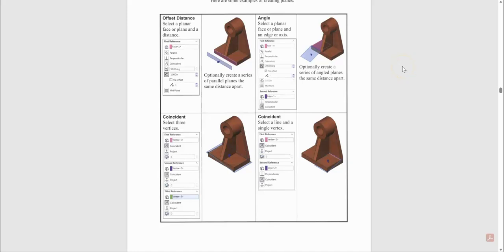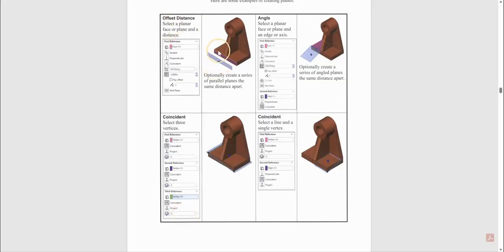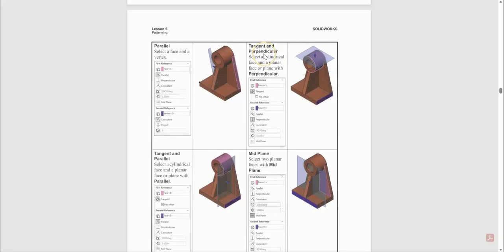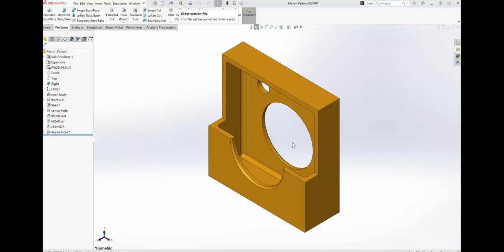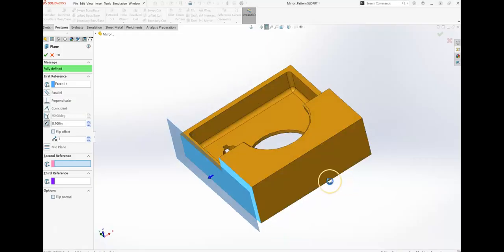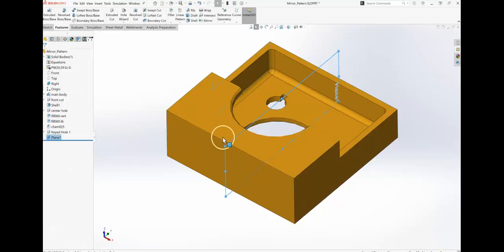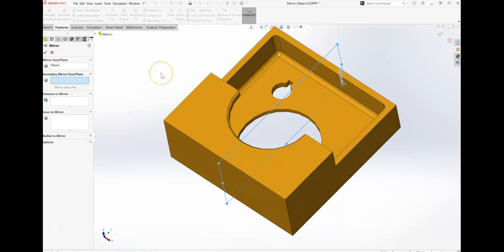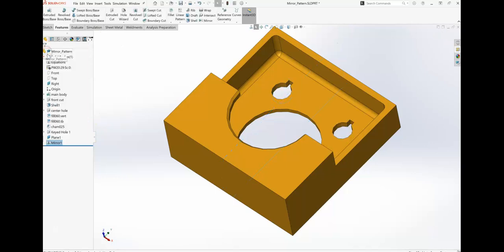L5 5 Mirror Pattern Demo